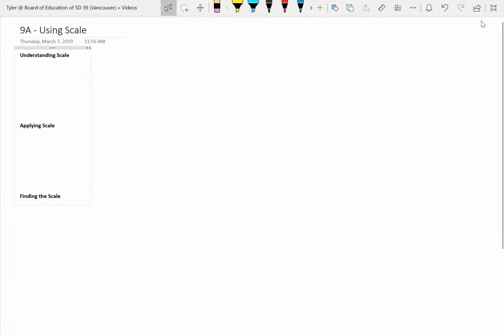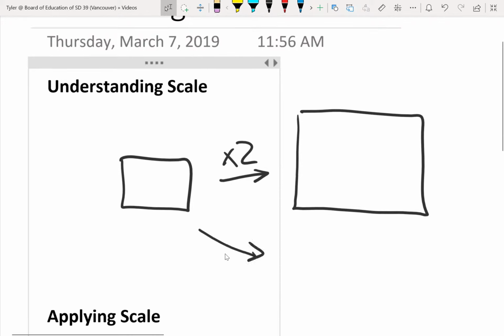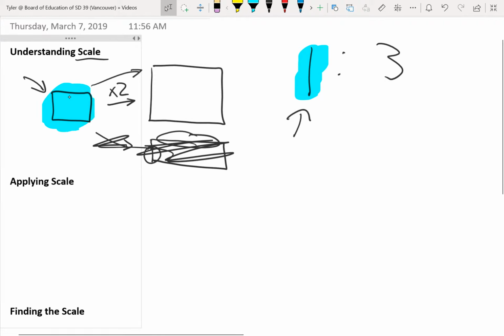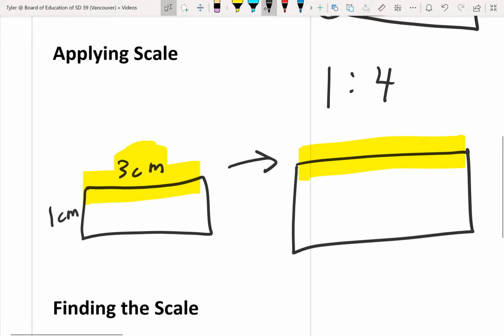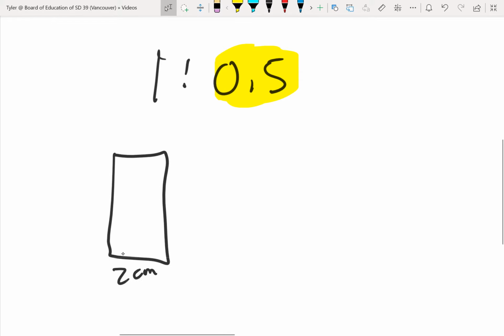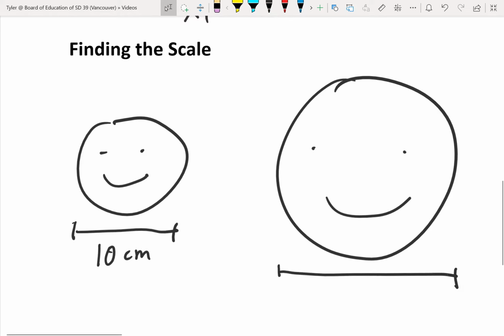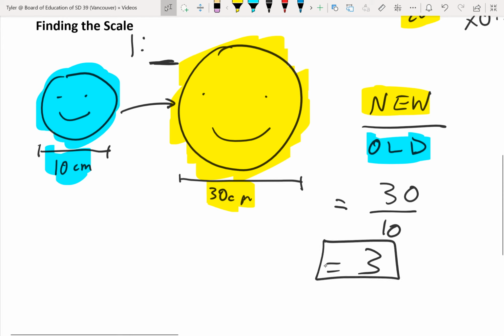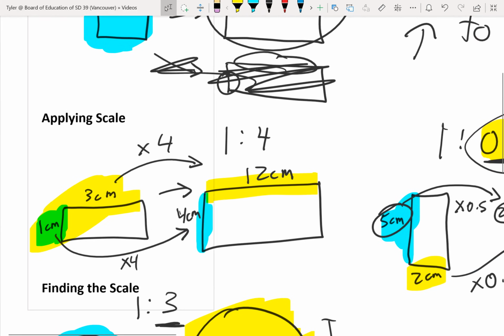9A SCALE 1 - Scale Factors